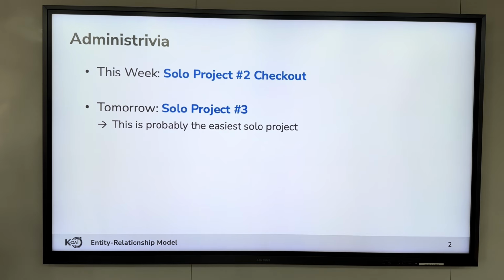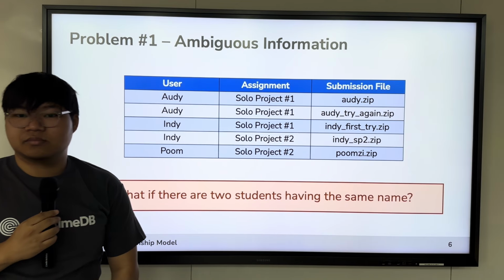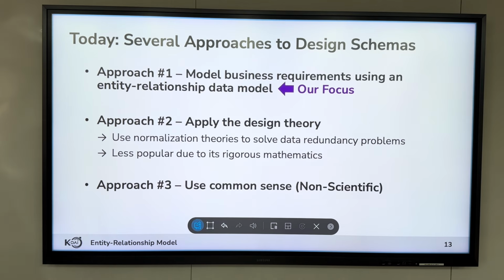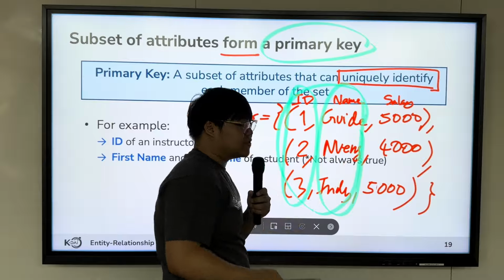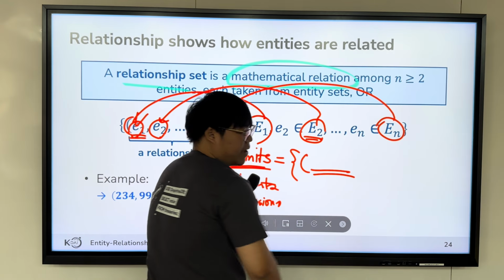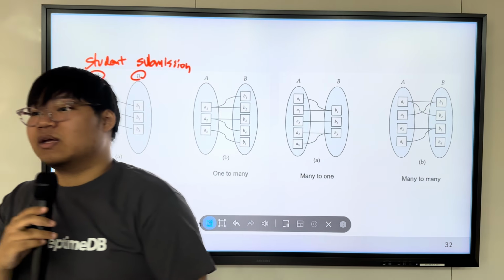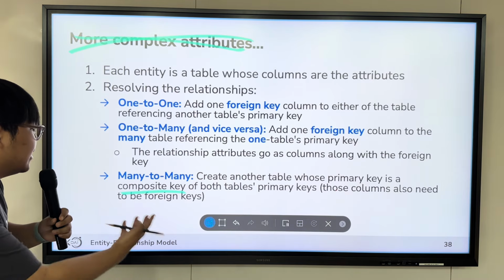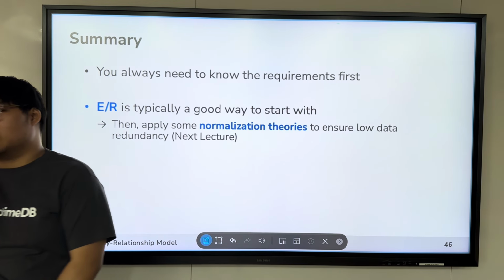Entity-Relationship Model | Lecture 7 | DBP @ K-DAI KMITL